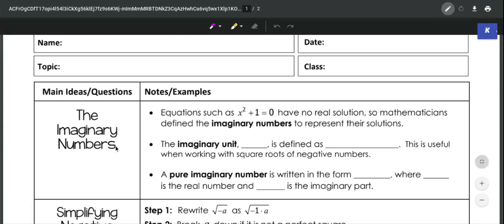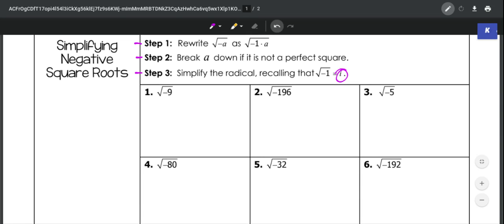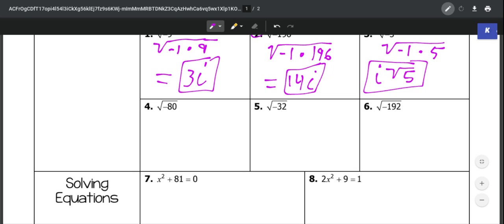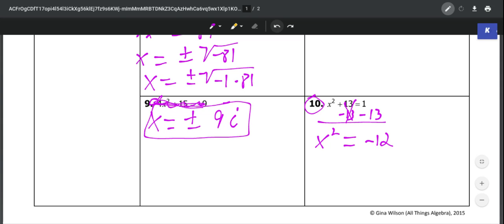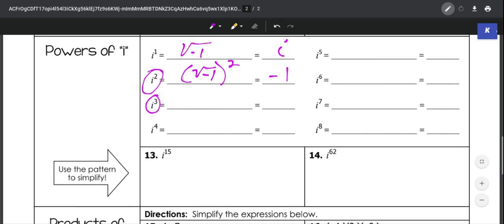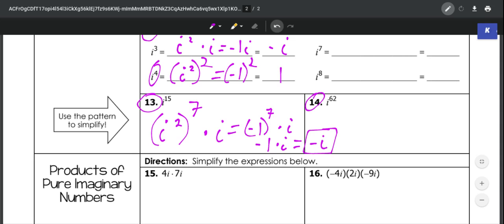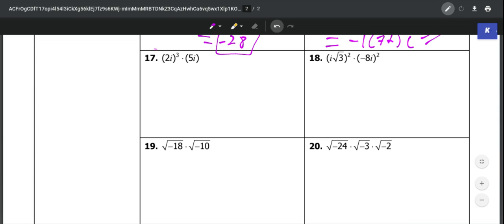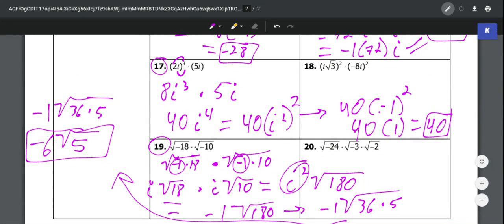Unit 3.5 - Imaginary Numbers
This video covers section 5 which is imaginary numbers